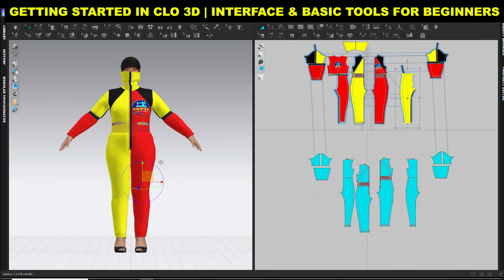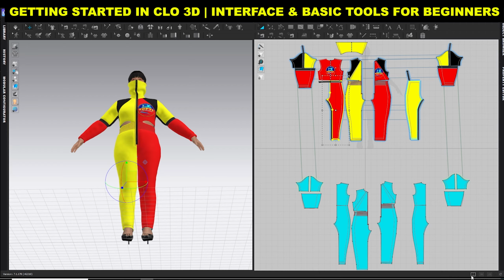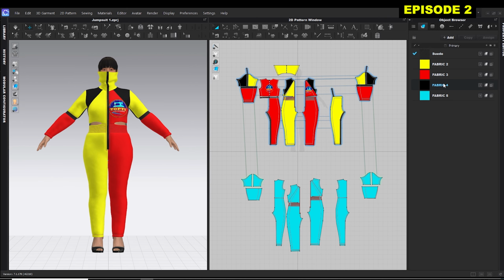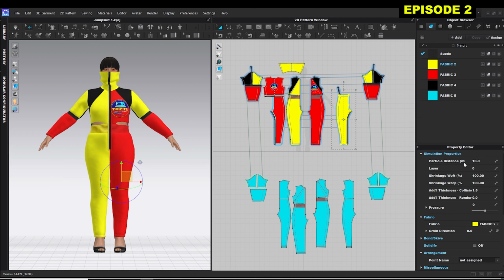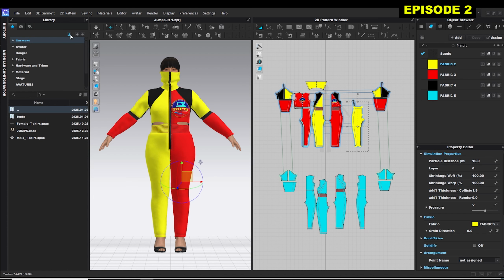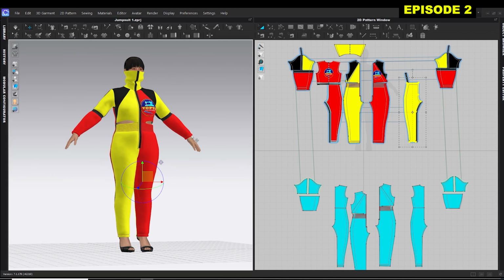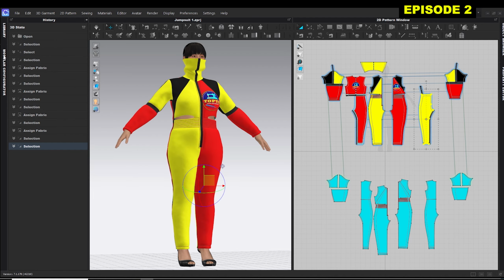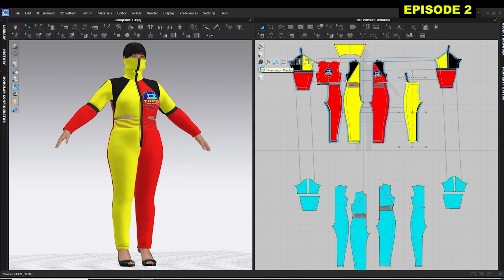Getting Started in CLO 3D Interface & Basic Tools for Beginners EPISODE 2 PART 1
“Hello everyone,Welcome to TOPTS Tailoring Studio! In this episode we are getting Started in CLO 3D  Interface & Basic Tools for Beginners EPISODE  2 PART 1
Join me as I explore how digital tailoring saves time, fabric, and improves design precision.

We’ll start simple learning how to navigate CLO, draft basic patterns, and simulate realistic garments.
In each episode, we’ll move closer to professional-level 3D design.”